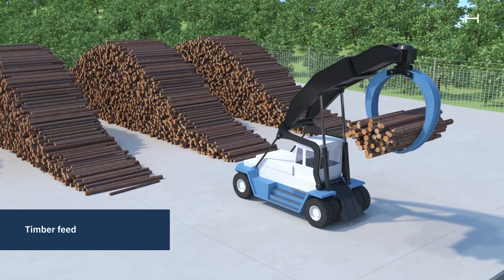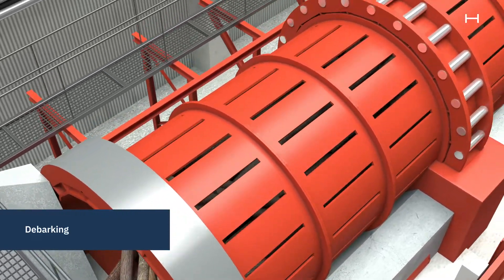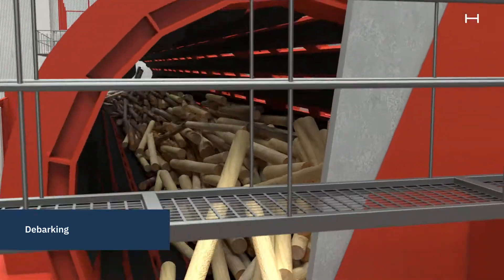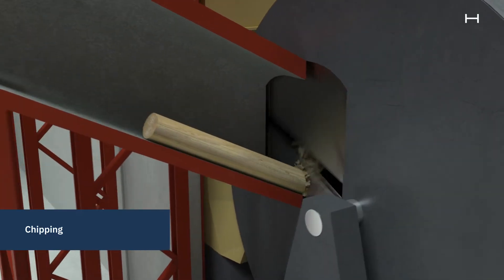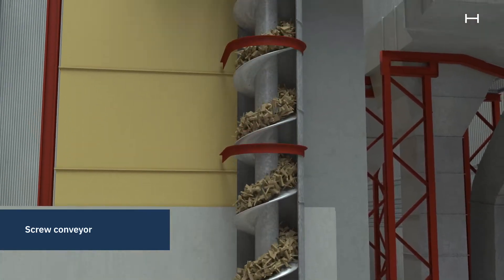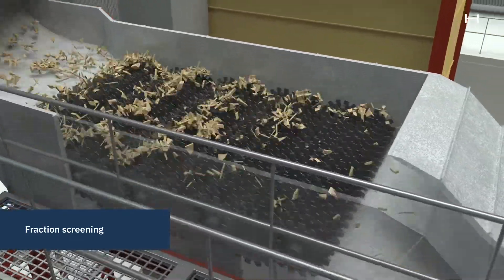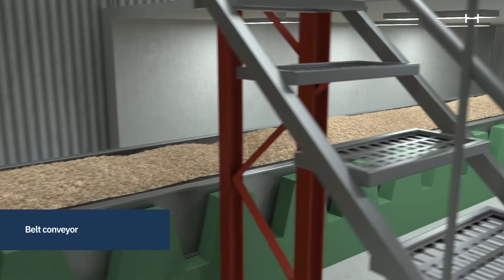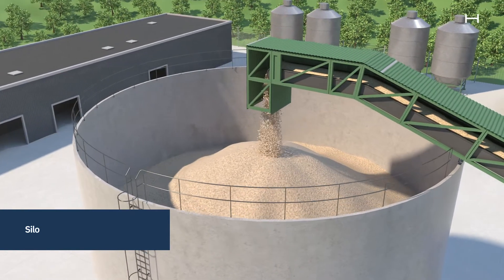How to make paper - from logs to chips at Holmen Paper Hallsta mill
Paper production - the step from pulpwood logs to chips. Animated with English voiceover.
TMP (thermomechanical pulping) process production at Holmen Paper, Hallsta paper mill.